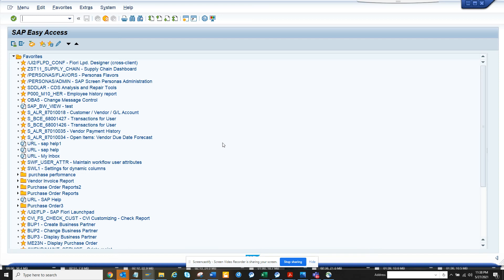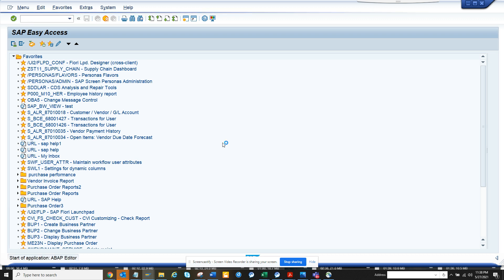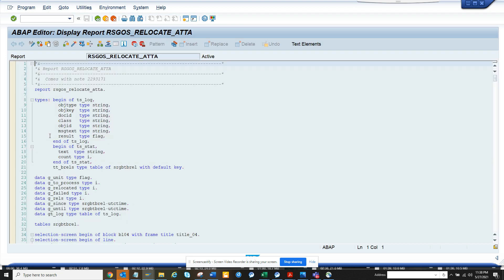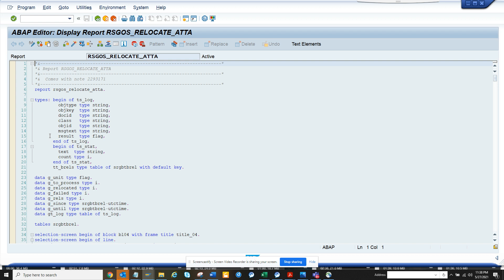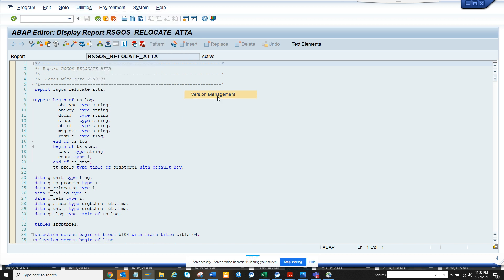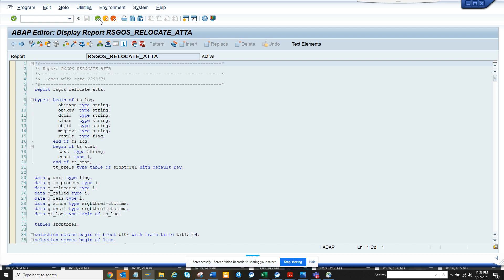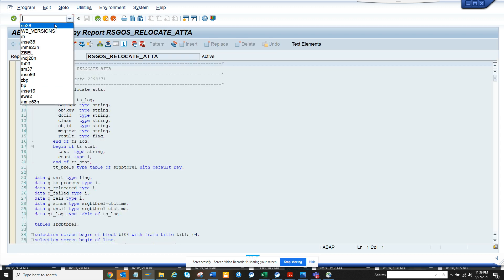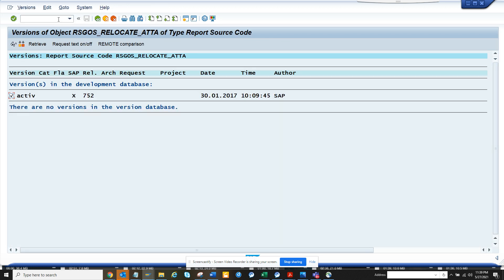SAP ABAP- How to get the Version Management a different way? Type WB_VERSIONS